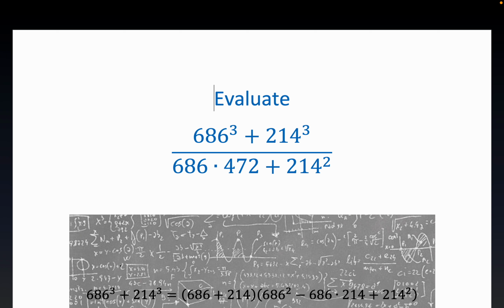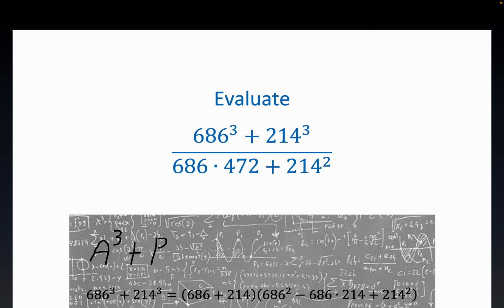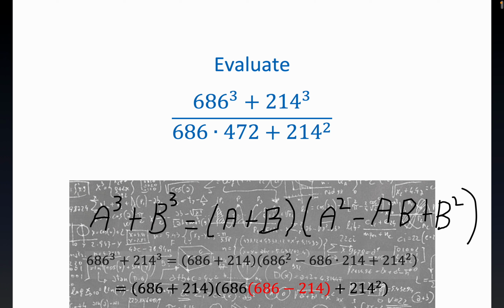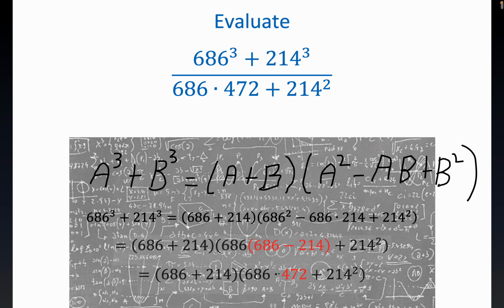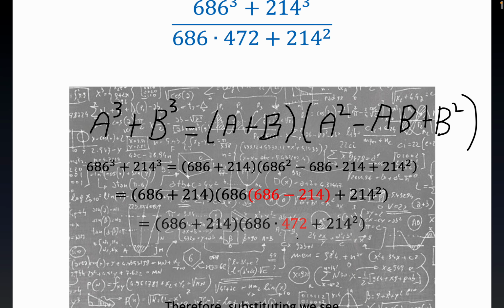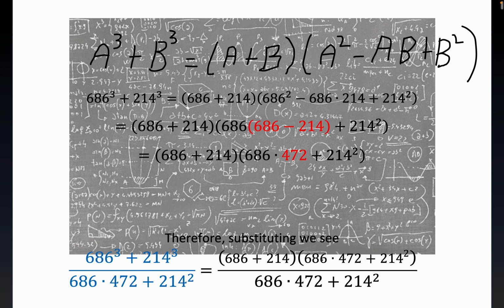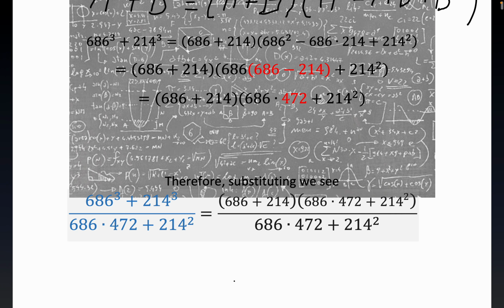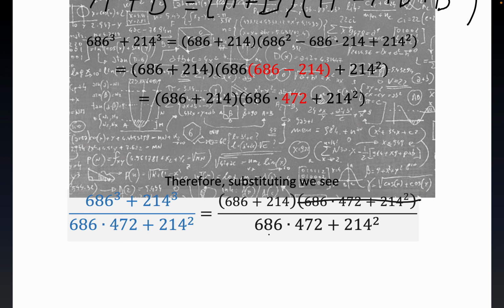Leveraging an Algebraic Identity to immensely simplify arithmetic computation, SMO Junior Level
Motivation for this problem was a minor mistake in example 5  of some excellent Lecture Notes on Mathematical Olympiad authored by Xu Jiagu and edited by Lee Peng Yee, Xiong Bin. The typo/mistake was an exponent of 2 when 3 was intended.  The Sum of two cubes factoring formula  substantively diminishes the difficulty of this NO CALCULATOR problem.